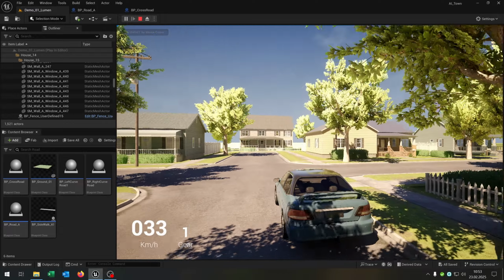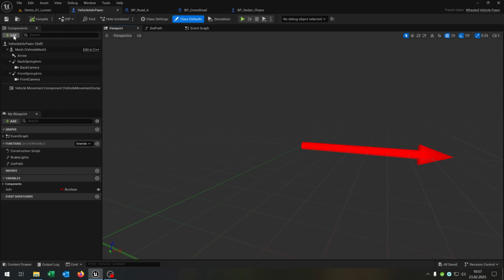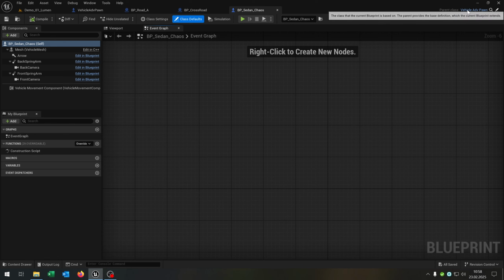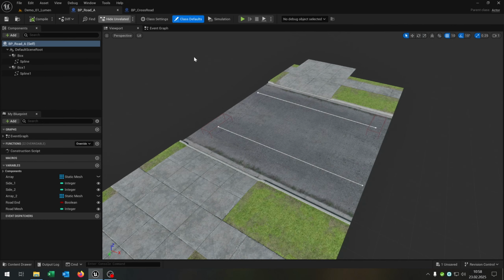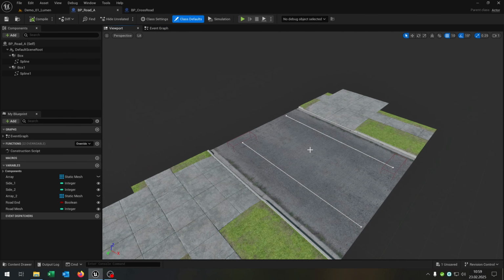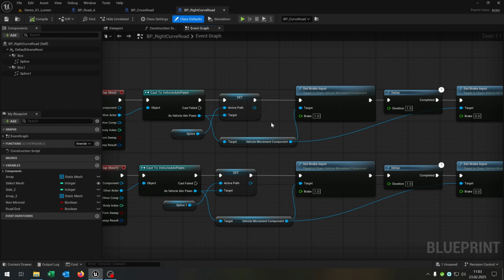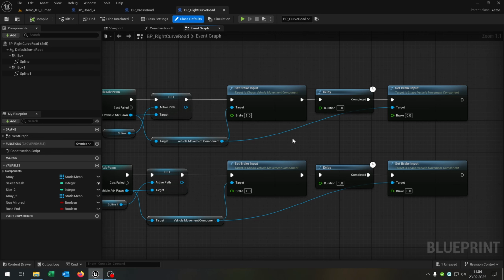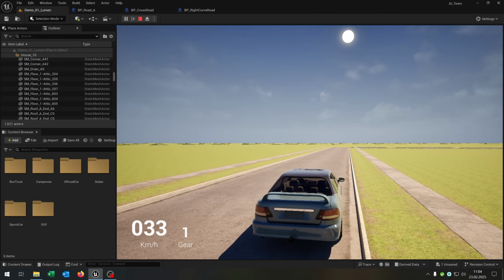Unreal Engine 5 - NPC Car Tutorial S2E5: Curve optimization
Hello everyone. This is a quick Tutorial, how to optimize the AI Car driving.